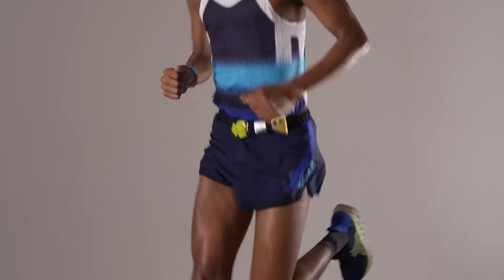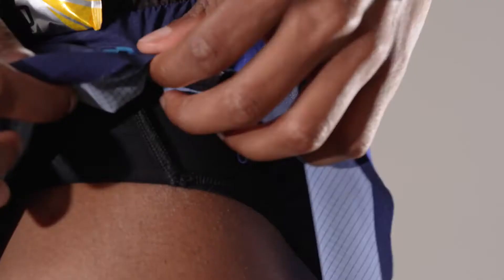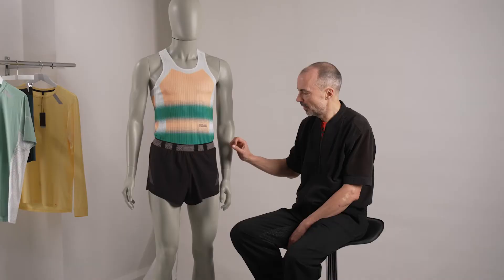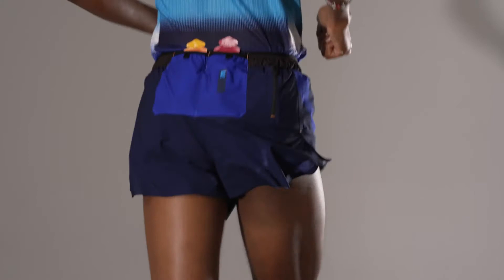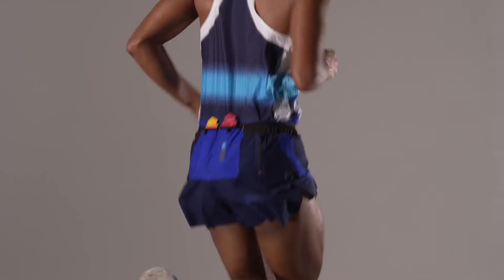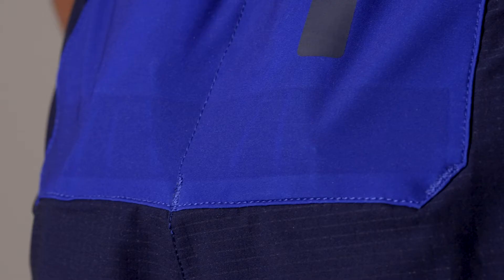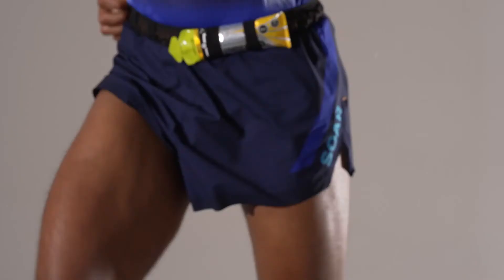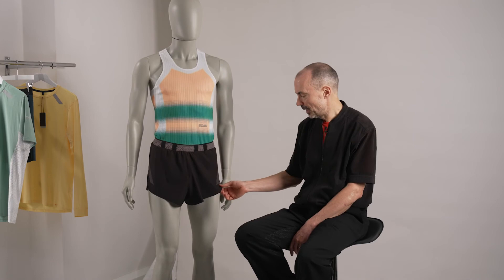Designer's Notes On Film ELITE Marathon Shorts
Tim Soar talks us through the fit, fabric and function of the new Marathon Shorts. Featuring an integrated gel-storage solution, an Aloe Vera-infused liner, laser-cut hems and an ultra-lightweight French fabric, they're a long distance racing game-changer.